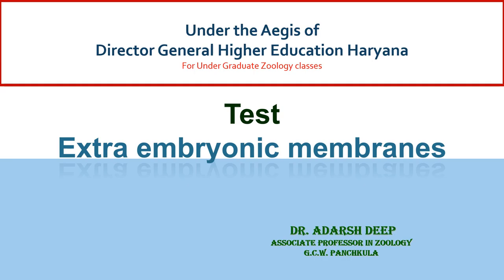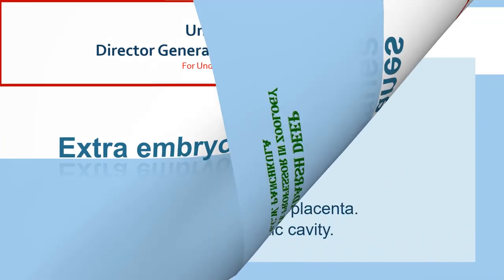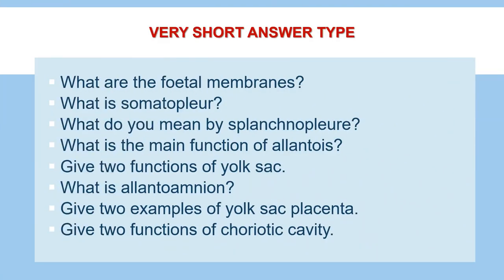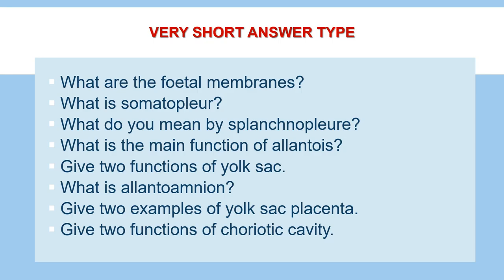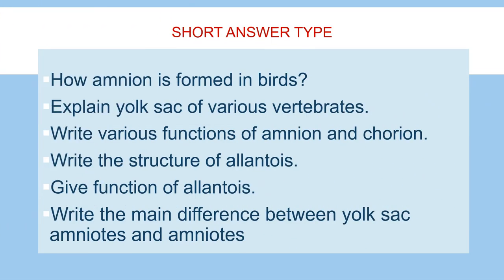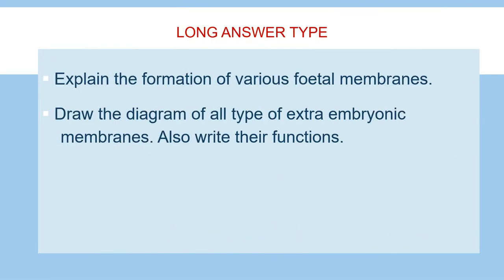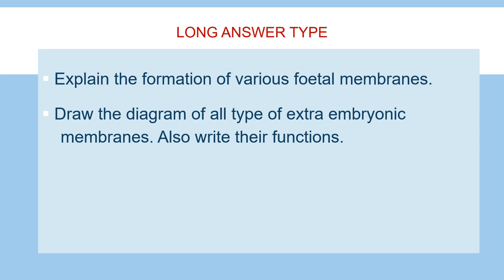Test extra embryonic membranes